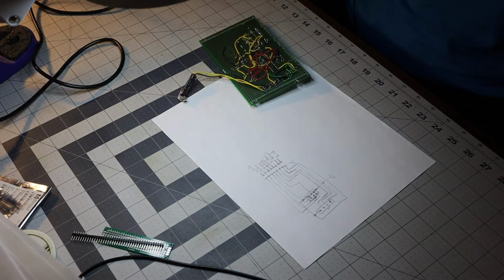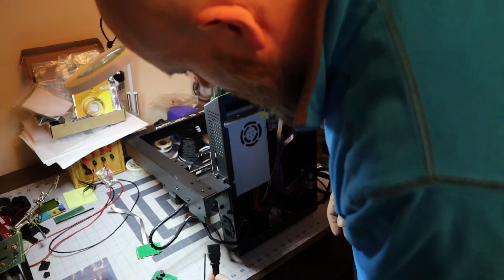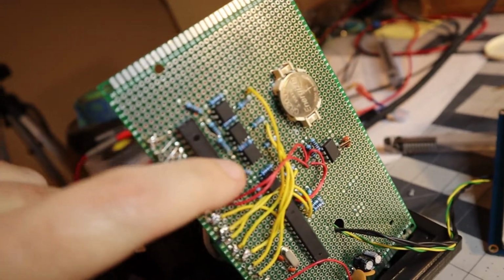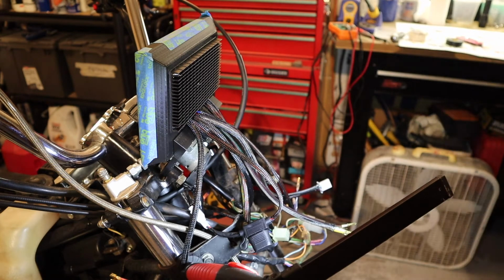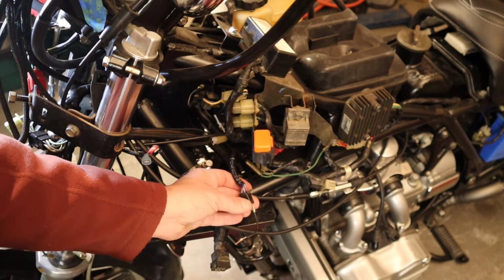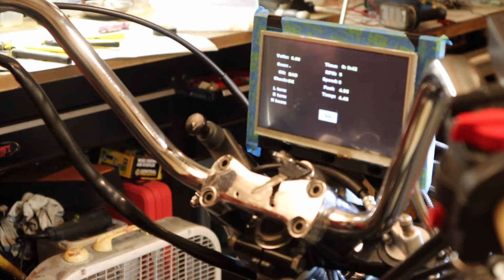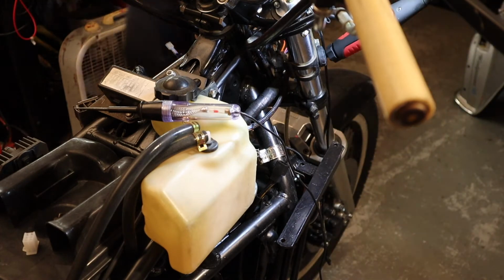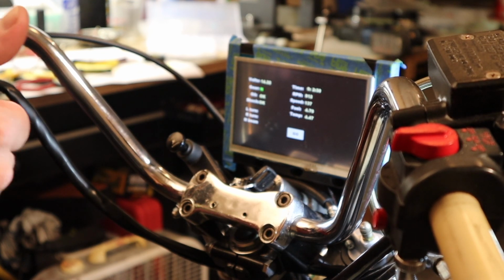Goldwing Restomod #30 - Custom instrument cluster wiring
Wiring custom instrument cluster into Honda Goldwing GL1100 project bike.